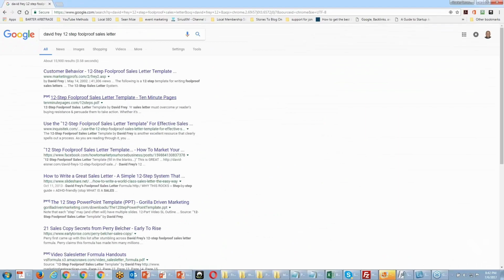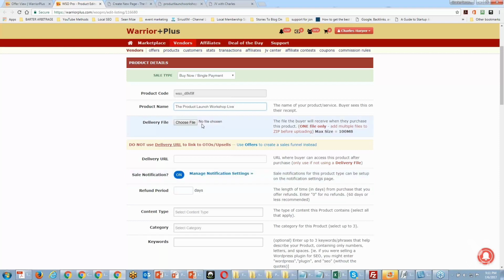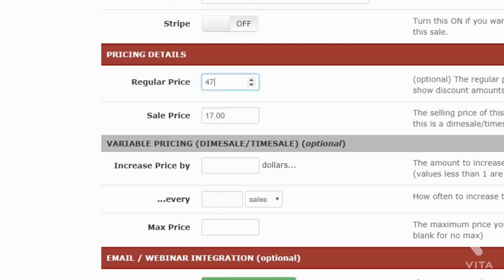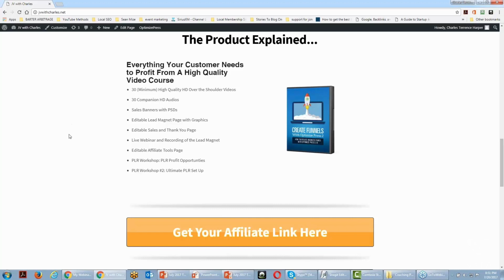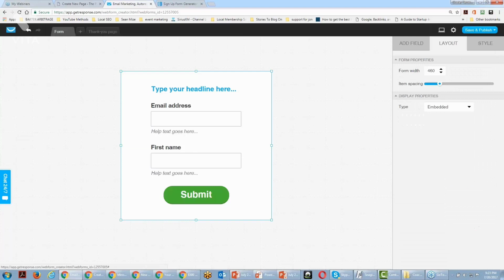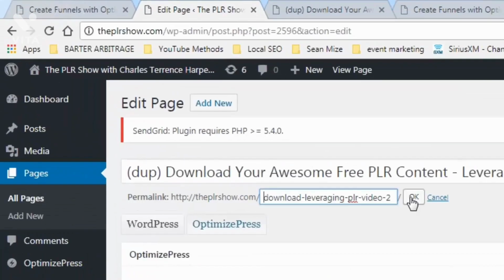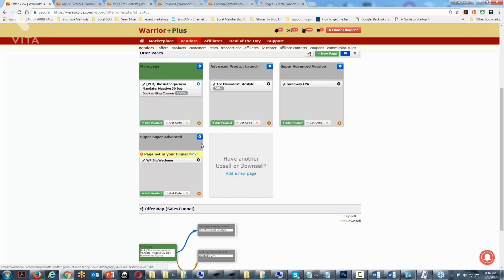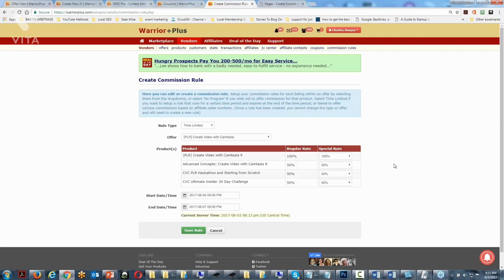Get free part-time income from Goal Setting Powerhouse۔ | Earning 80k USA dollars Every year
Get free part-time income from Goal Setting Powerhouse

About Course: Goal Setting Powerhouse-New category- In this FREE video course, learn what is this and earn 80,000 USD every year.